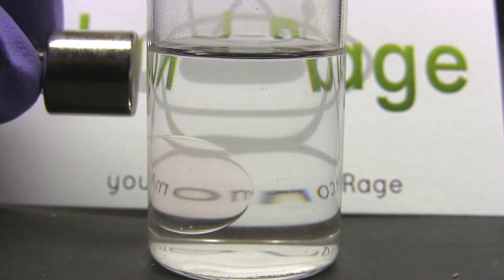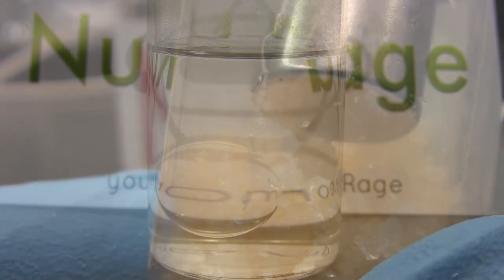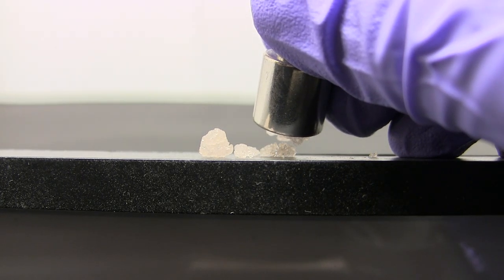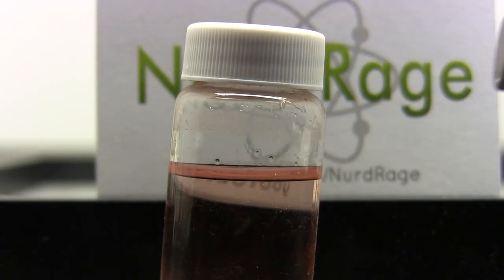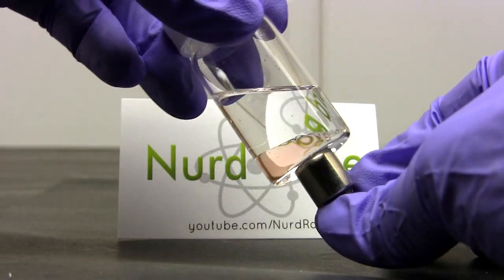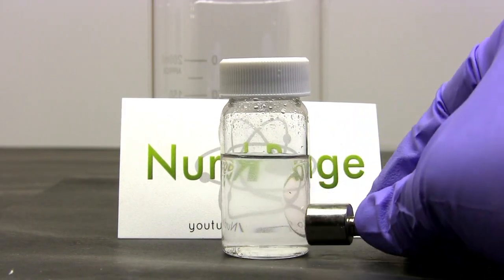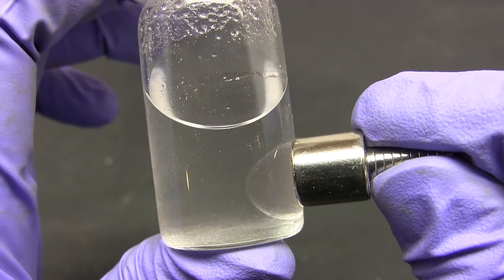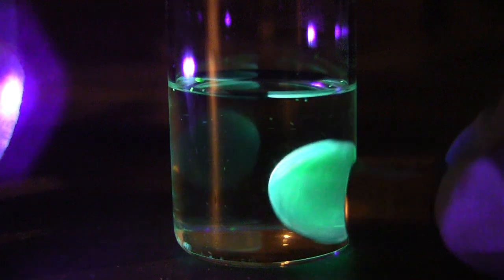Make Paramagnetic Fluid ("Parafluid")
Paramagnetic fluid or “parafluid” is a fluid that is attracted to a magnet. It’s weaker than the more famous ferrofluid but is transparent and somewhat easier to make. To make it, a paramagnetic salt like manganese (II) nitrate is dissolved in water until saturated. The solution is paramagnetic and will be attracted to a magnet. But because it’s so weak the attraction is limited. To assist, a density matched suspension of the parafluid in an immiscible carrier fluid is needed. In this video, dichloromethane was used and the correct density for the solution of manganese nitrate and water was found by trial and error.

Chloroform is an even better carrier fluid and in fact is dense enough that it must be diluted with dichloromethane instead of the manganese nitrate solution. I recommend using using chloroform and dichloromethane if you have it. I didn't use it at the time of the video because I didn't have it on hand.

Other paramagnetic salts include manganese (II) chloride, manganese (II) sulfate, gadolinium nitrate, dysprosium nitrate, etc.